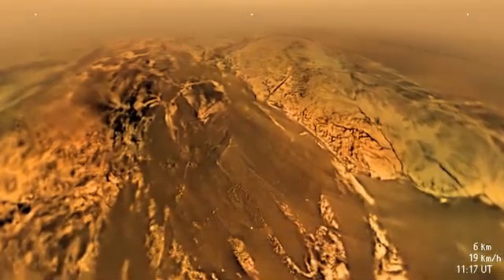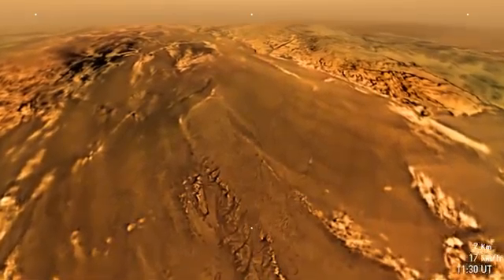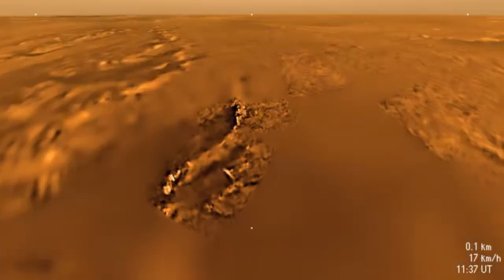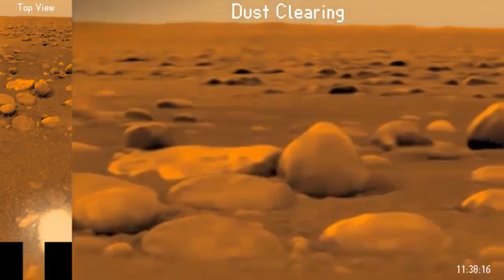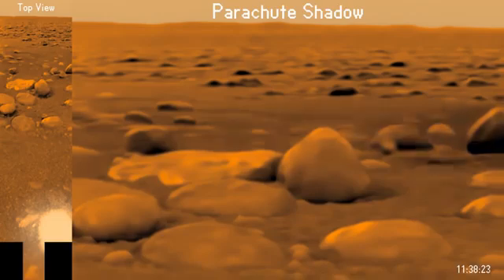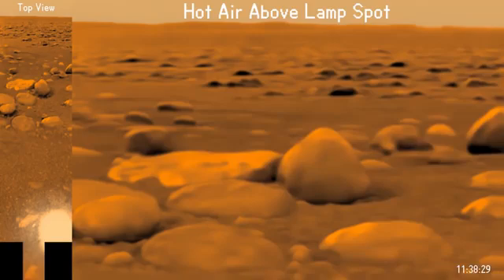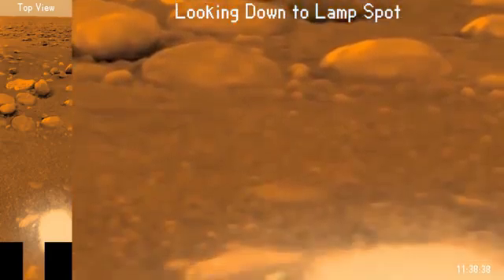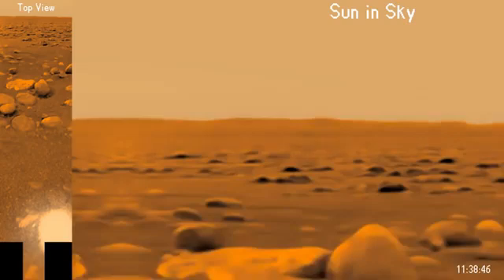Huygens's Titan Descent, NASA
Huygens's Titan Descent
NASA